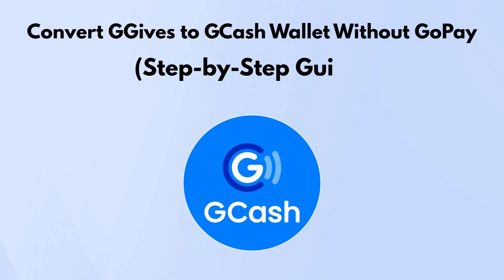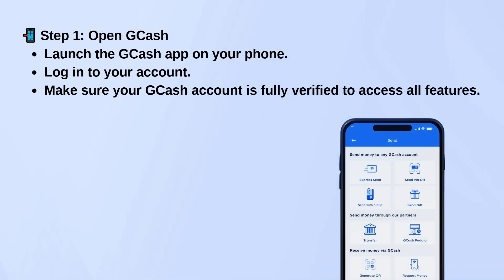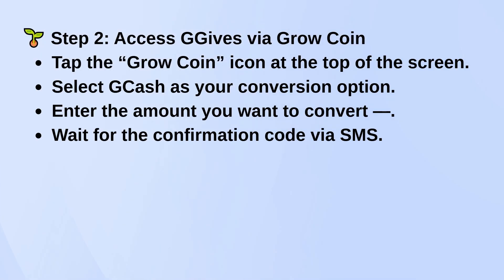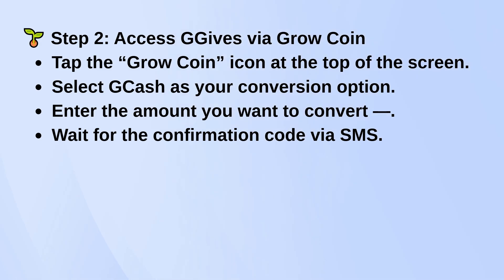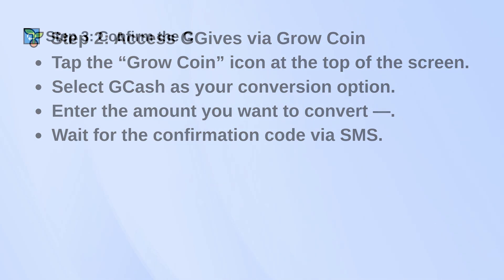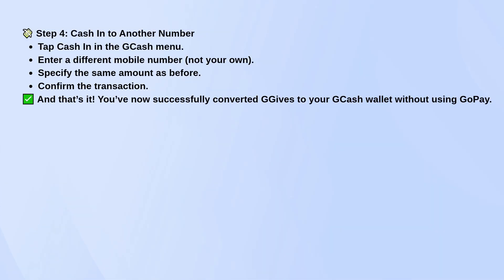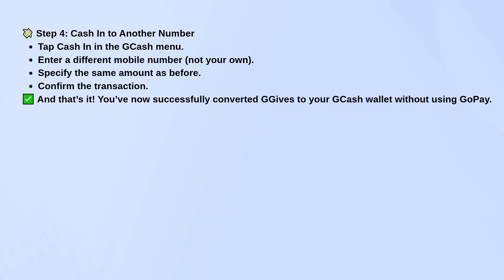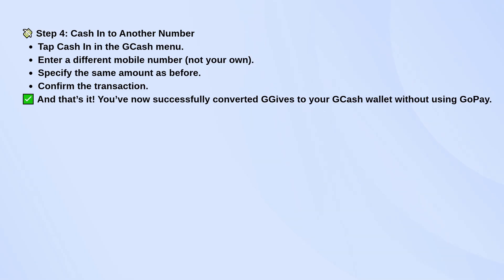NEW! How To Convert GGives To GCash Wallet Without GoPay (2025)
In this comprehensive tutorial, we will guide you through the process of converting GGIVES to your GCASH wallet without the need for GPO.